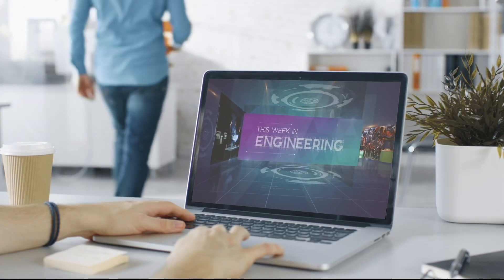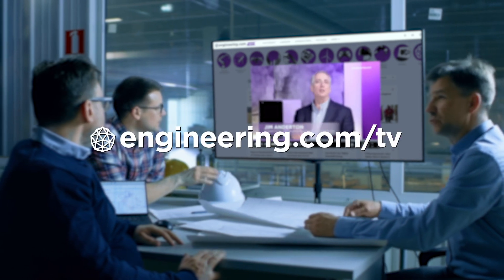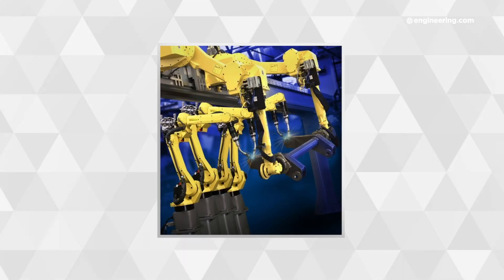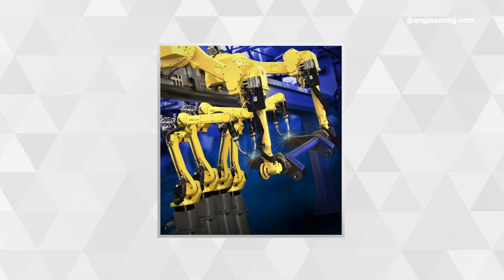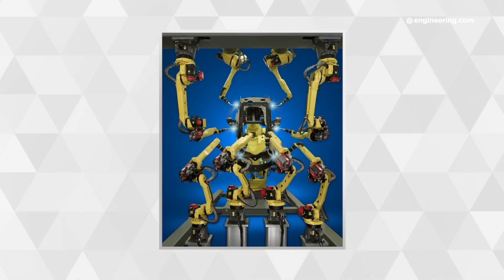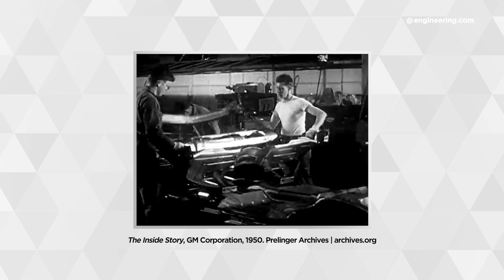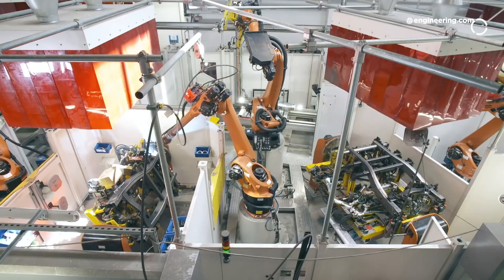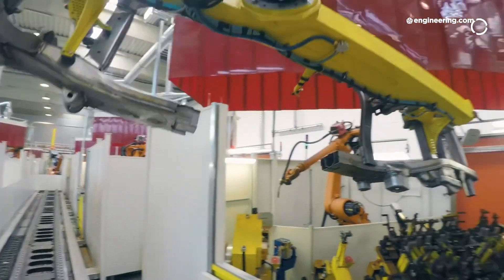Is the Future Fixtureless?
Jigs and fixtures form a considerable part of the cost and time to production for many manufacturing processes. But what if advanced robotics could reduce or eliminate jigs and fixtures in production? For complex assemblies and large weldments, the technology already exists and promises to reduce unit costs in both high mix low volume, and mass production applications. Jim Anderton looks at how it works.